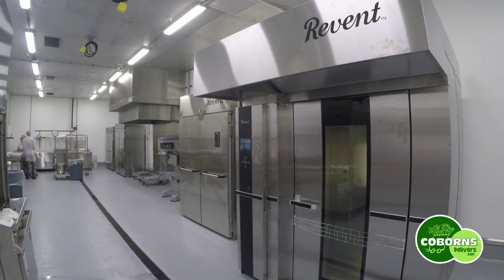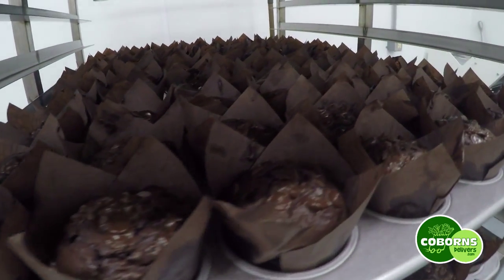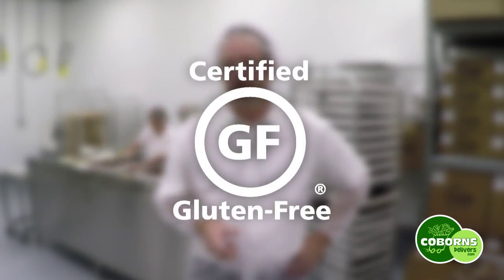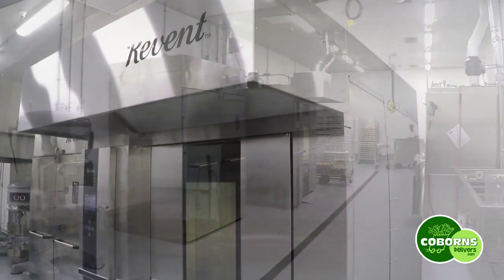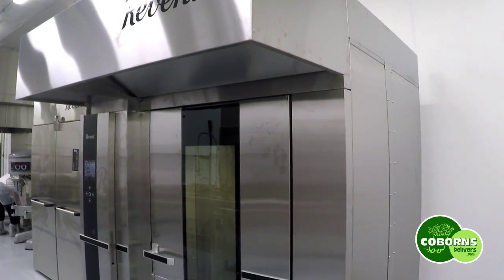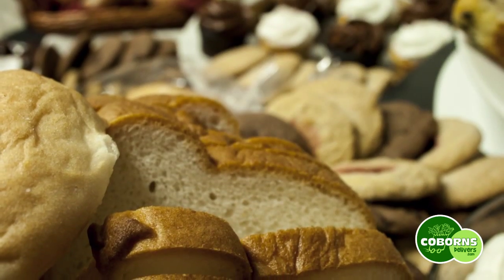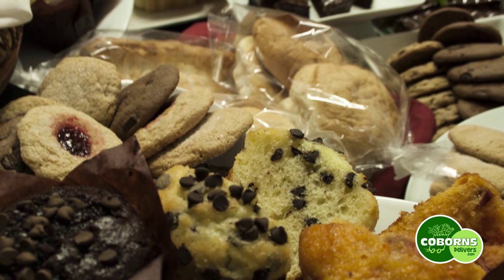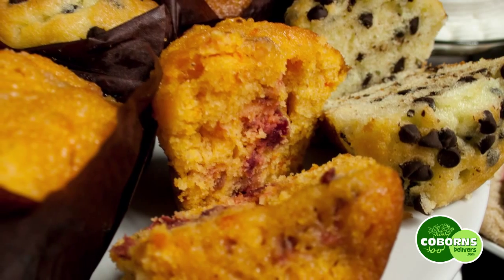Introducing our NEW Gluten Free Bakery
Bob, our Bakery Plant Manager, talks about our new Gluten Free Bakery.